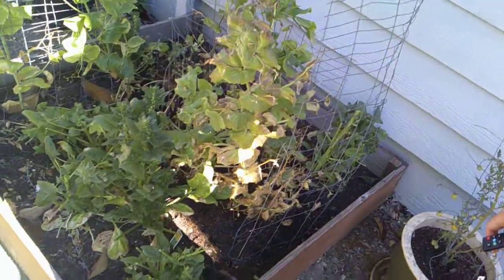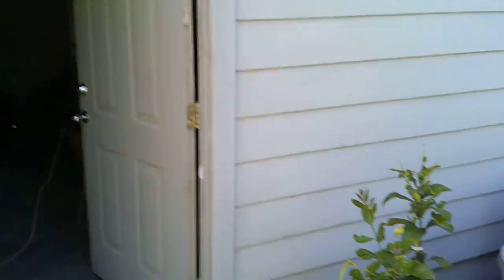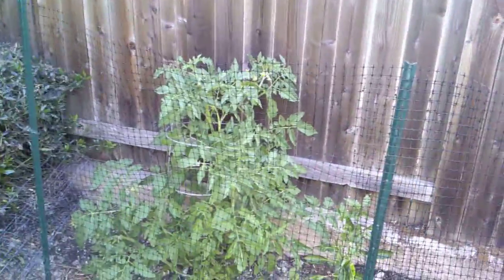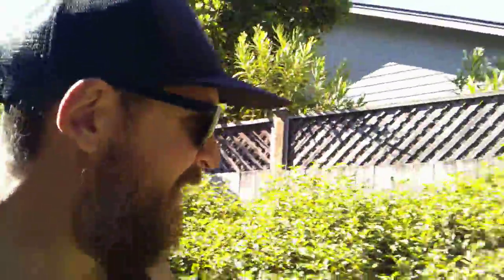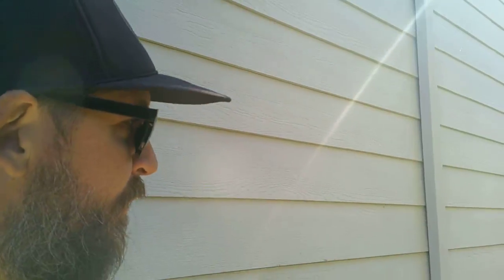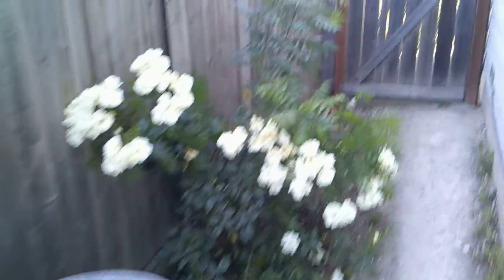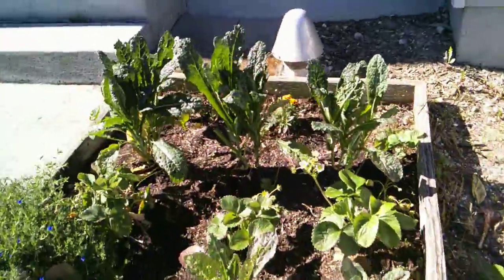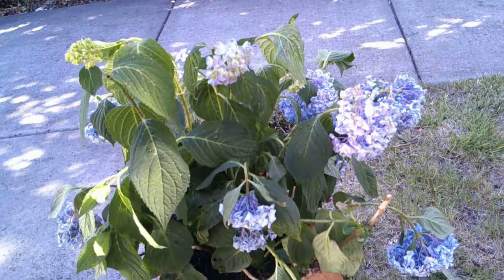Gardening with Domestic Don